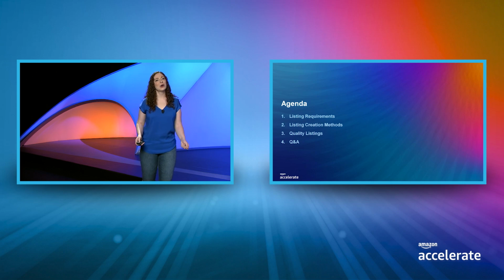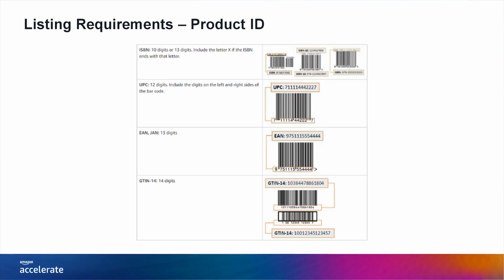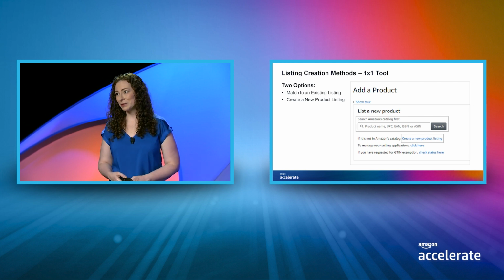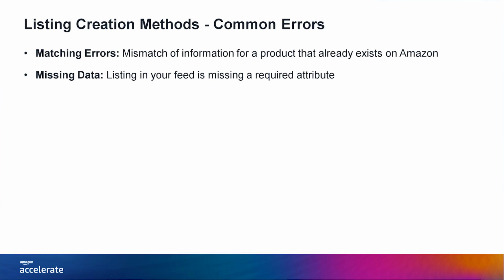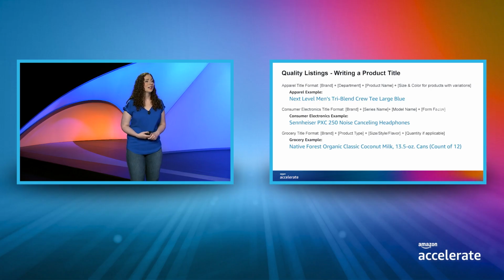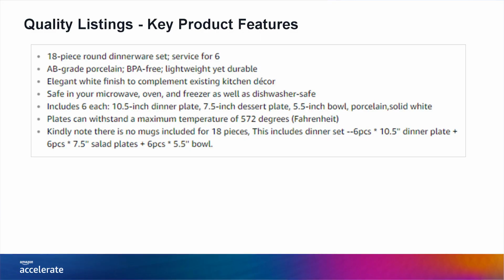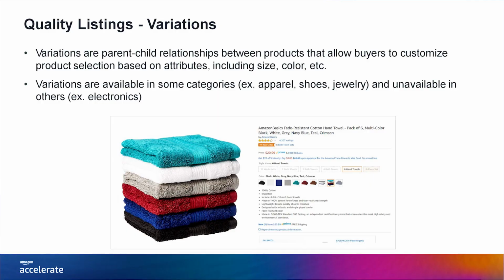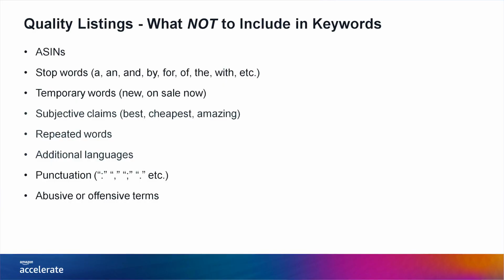Amazon Accelerate: Getting Started: How to Create Great Listings on Amazon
A great listing (or Product Detail Page) is your opportunity to turn a potential customer into a buyer on Amazon and grow your product discovery and sales on Amazon. Learn best practices for optimizing your listing, including style guides for formatting as well as inspiration for content. In this video, we discuss best practices around listing optimization on Amazon such as title, product descriptions, images and more that will help drive traffic to your product.